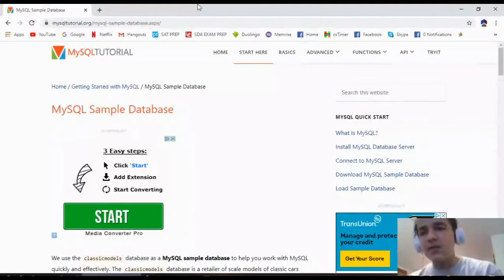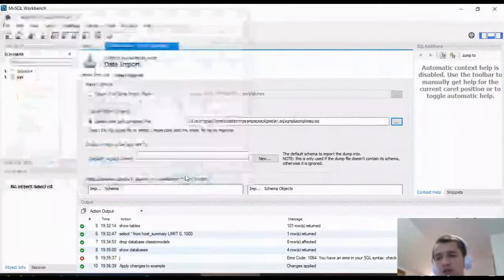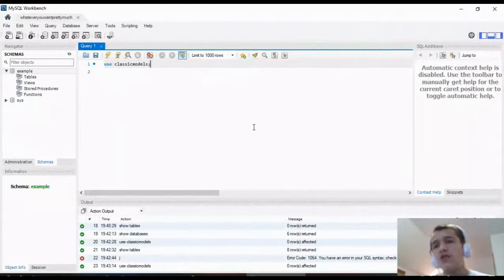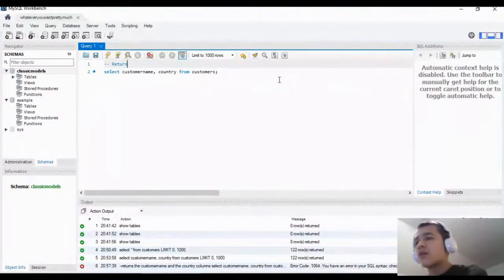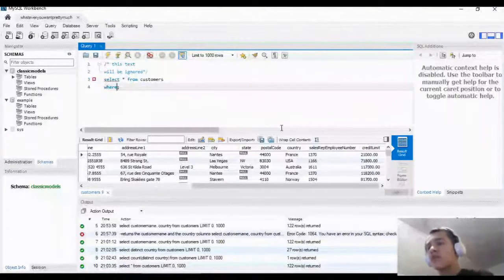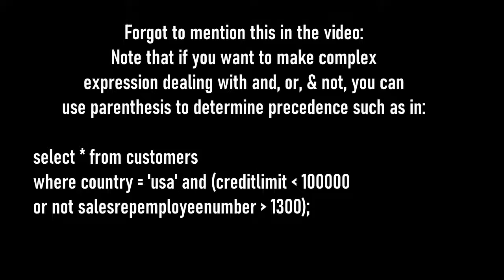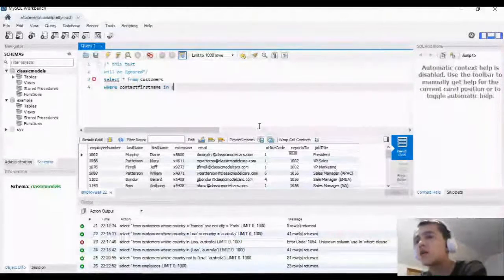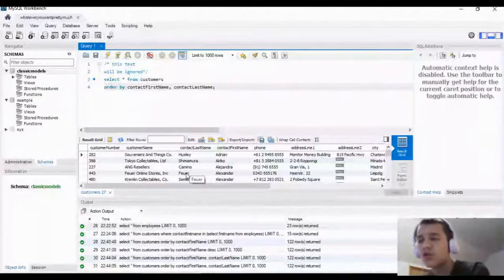Learn SQL Part 2: Most Common and Useful Commands!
Hope you enjoyed and learned from this video!
1:
Title: Iridescent
Artist: Zach Remick (Sappheiros)
Genre: Electropop
2:
3:
MBB - Wake Up